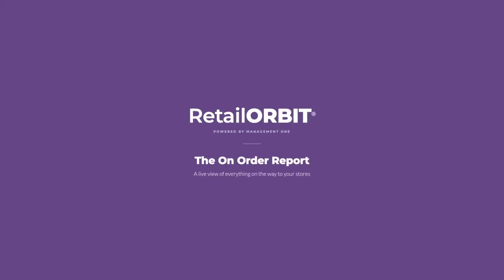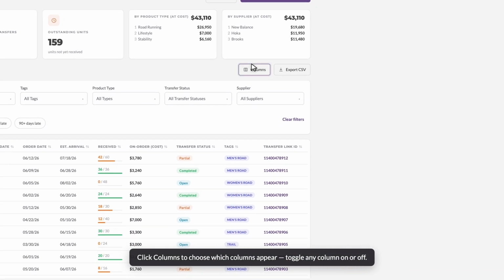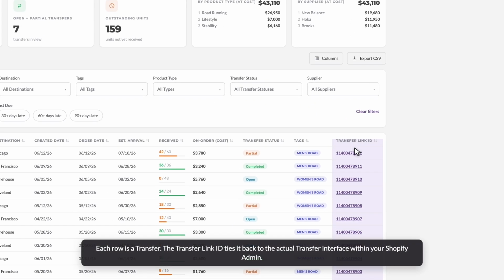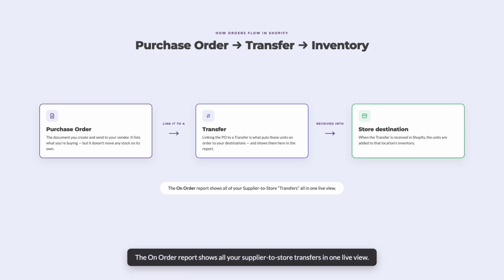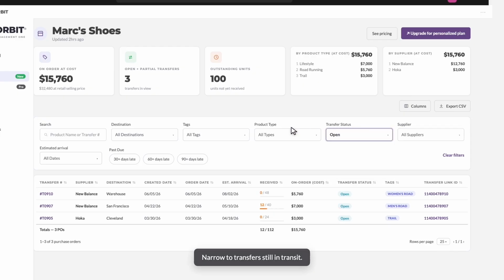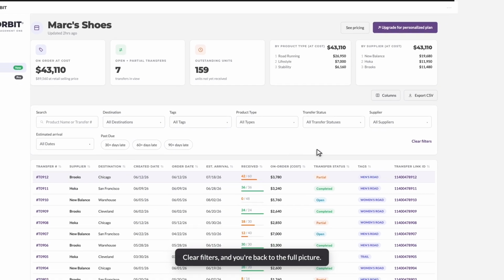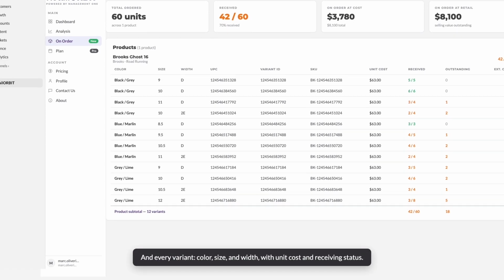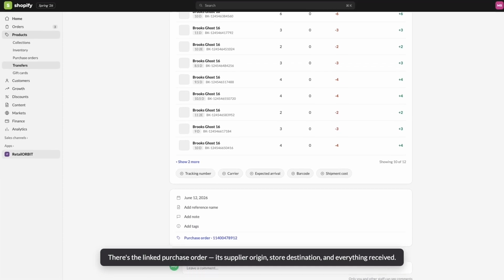Tutorial: Retail ORBIT on Shopify - On Order Report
Our dedicated Purchase Order Report inside Shopify makes it easy to track everything on order, filter by vendor, category, or date, and stay on top of your open commitments all in one place.